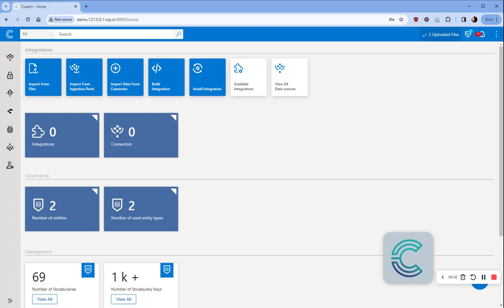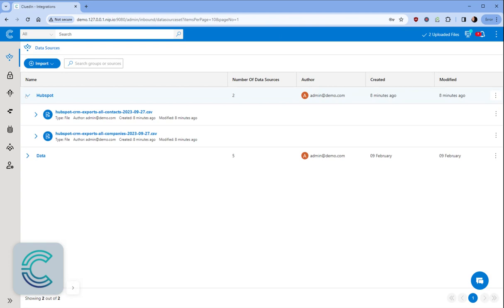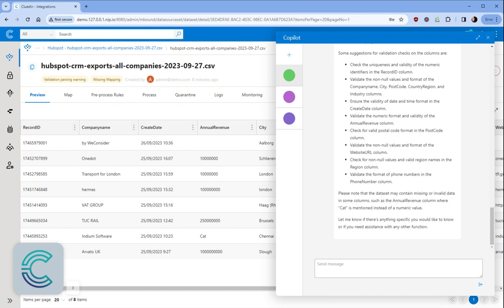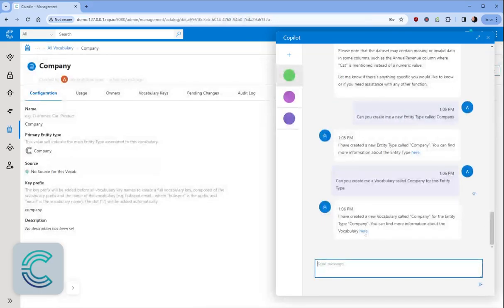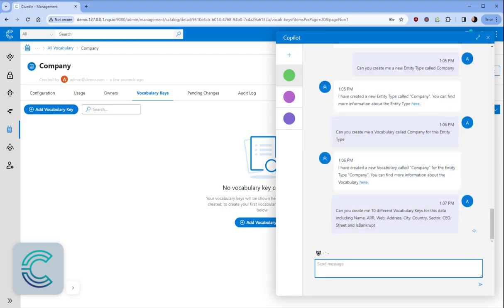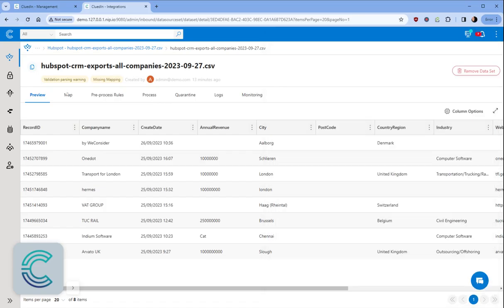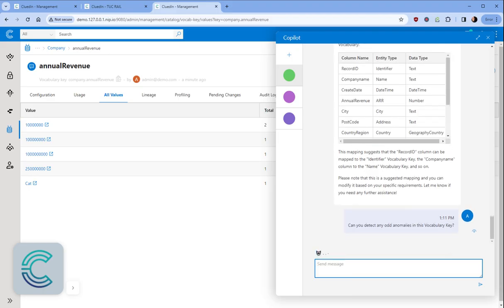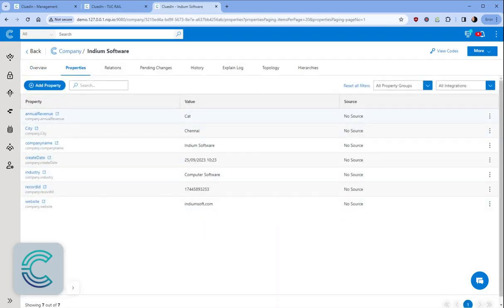Using Copilot to help in the data management process (MDM Demo)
Using Copilot to help in the data management process.